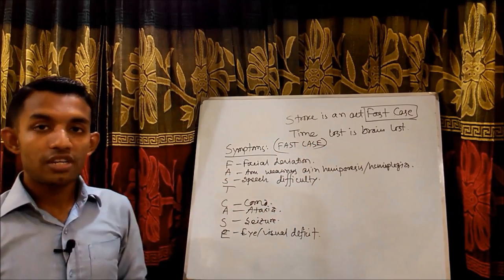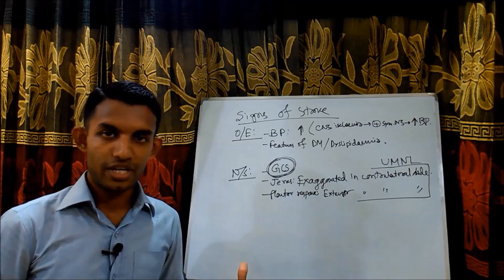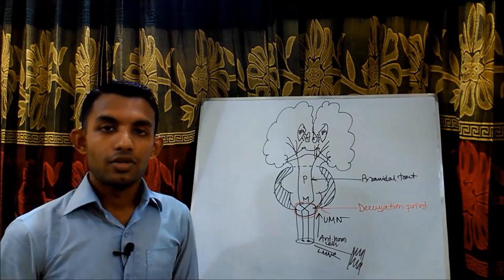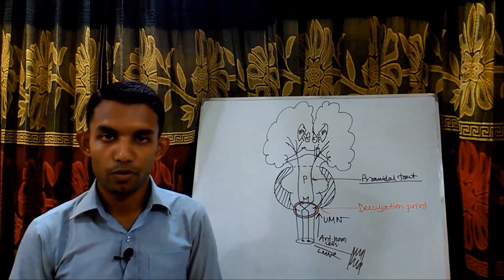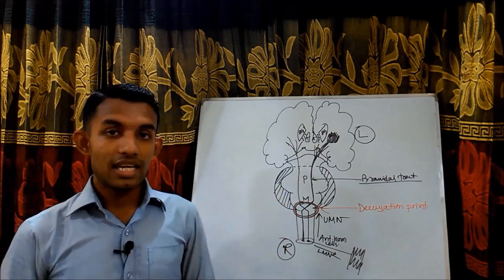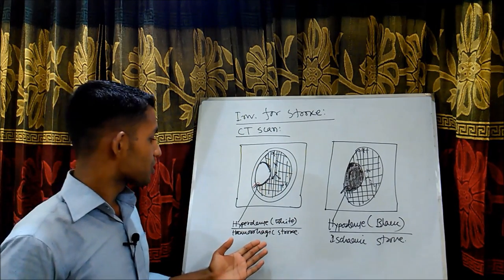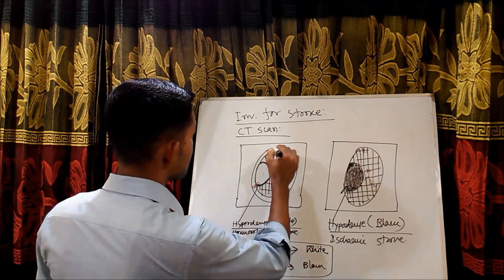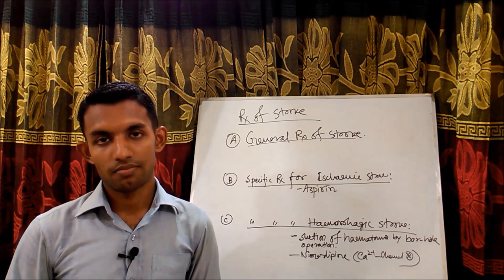Stroke | Part 2 | Sign Symptoms, CT Scan & Exaggerated Jerks Explained | Dr. Saykat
What is stroke? This video contains the basic information about C/F with Anatomical correlation, Inv. with CT scan correlation and treatment of Stroke.